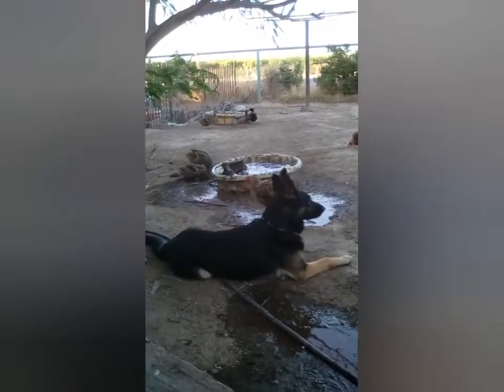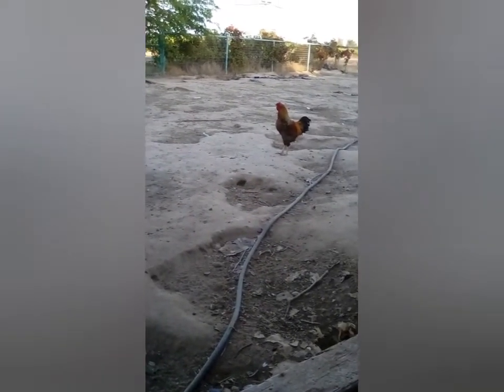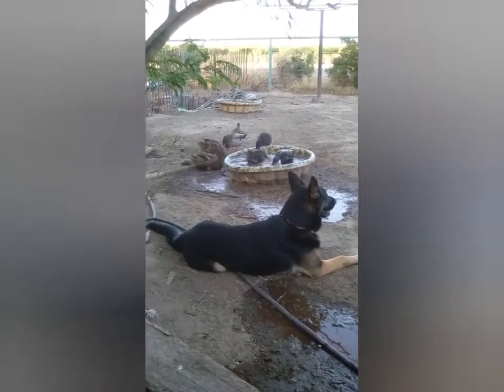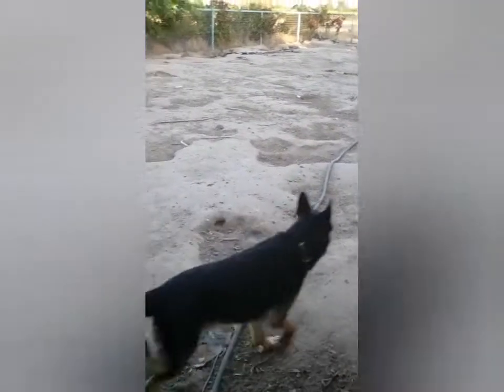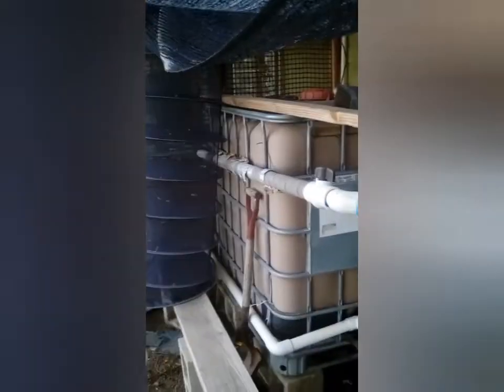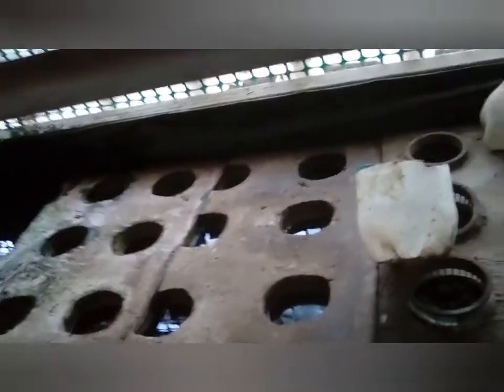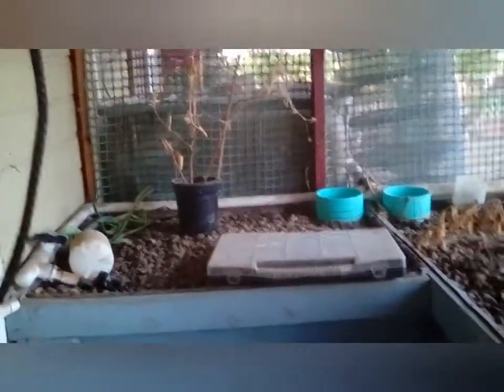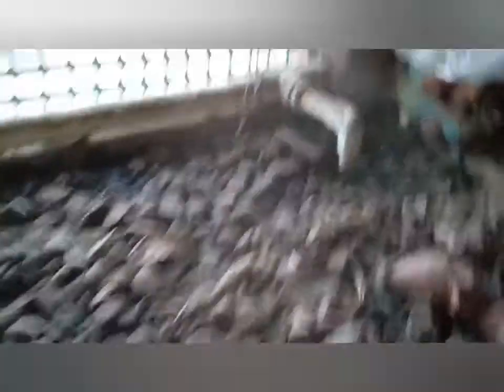aquaponics issues, Ducks dig holes too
air gap in the aquaponic pipes,and ducks digging for food.